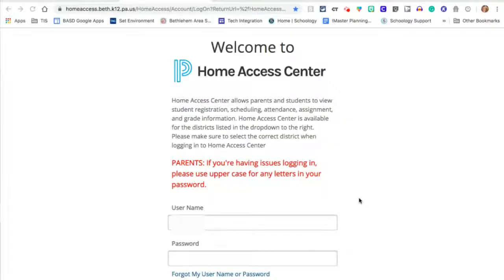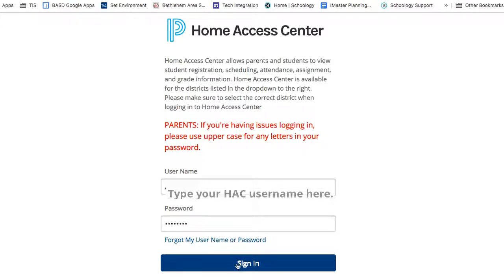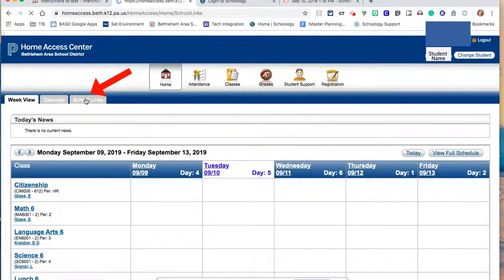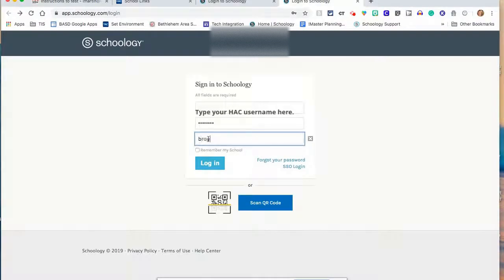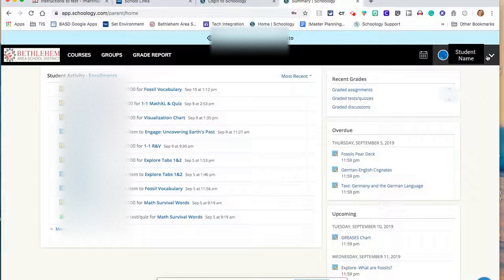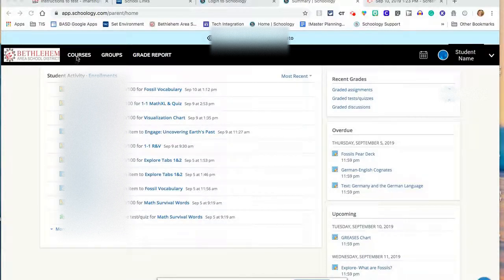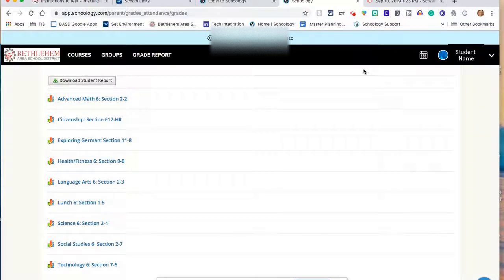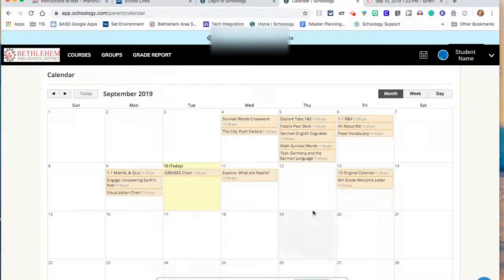BASD Schoology Parent Access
This video tutorial shows how to log into Schoology Parent Accounts through Home Access Center in the Bethlehem Area School District. Student and parent names have been blurred for privacy.